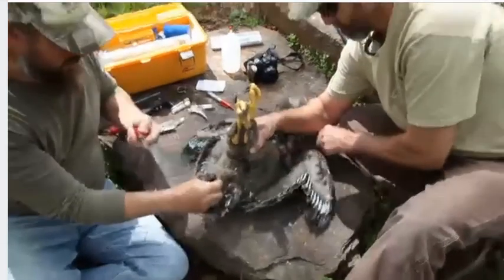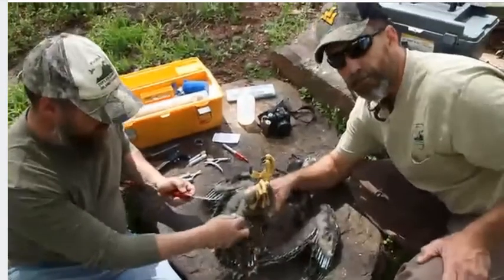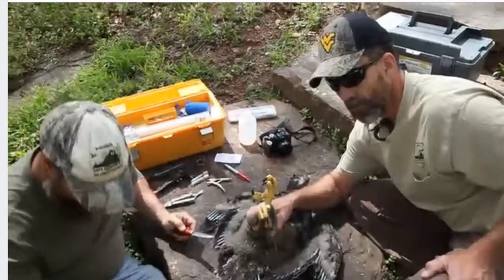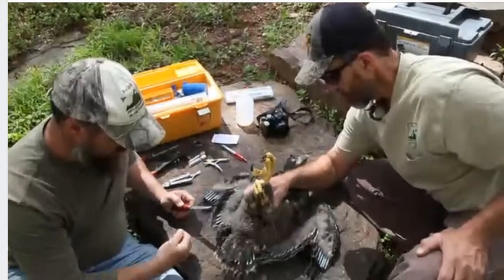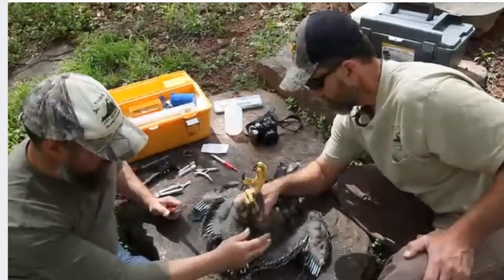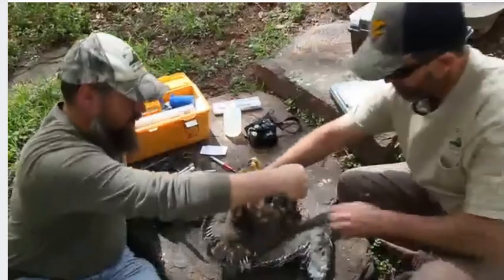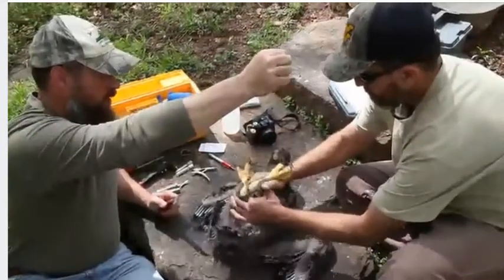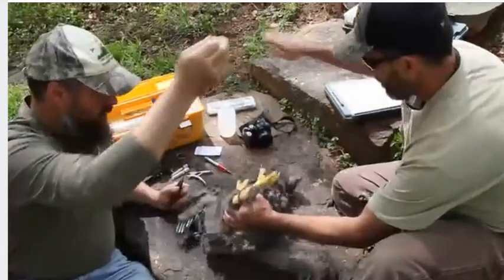RF Eagle Cam Justice Rescue, on Ground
Justice was removed from nest to have fishing line removed and banding. All went well, and he is fine.